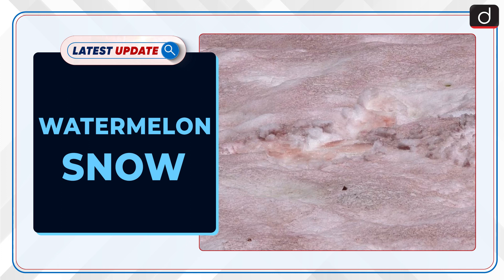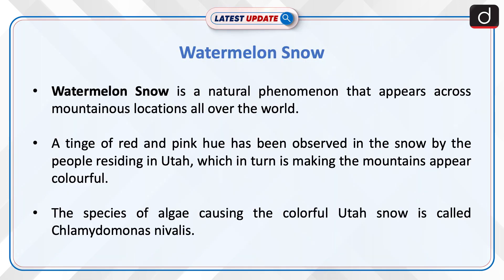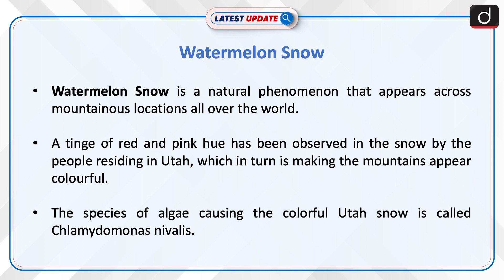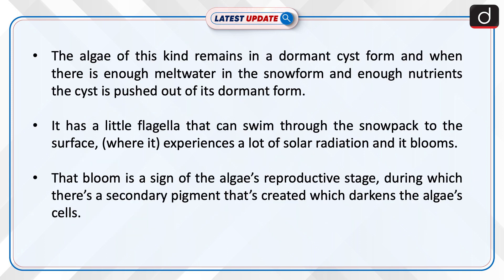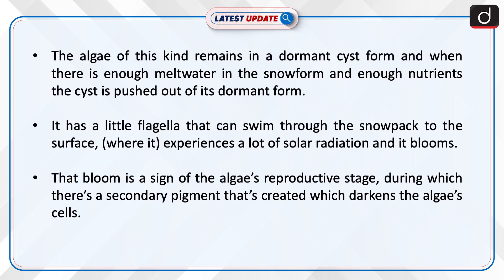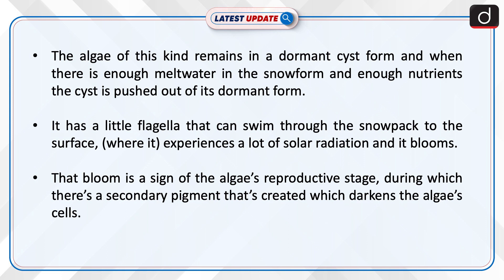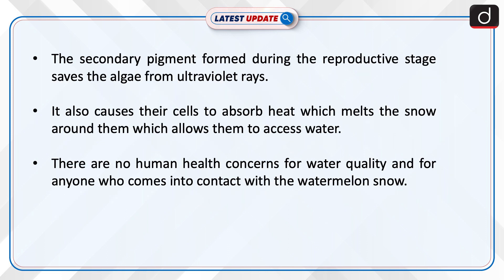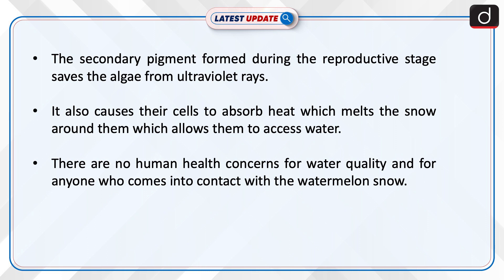Watermelon Snow | Latest Update | Drishti IAS English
Long time residents of Utah have been taken by surprise by a strange phenomenon of Watermelon snow. According to experts, this natural phenomenon occurs normally across all mountainous locations in the world. The species of algae which is making Utah's snow colourful is called Chlamydomonas nivalis.

LatestUpdateDrishtiIASEnglish # Watermelon snow#Algae